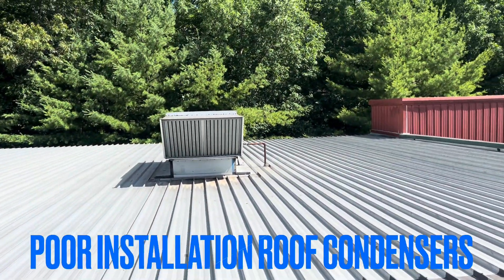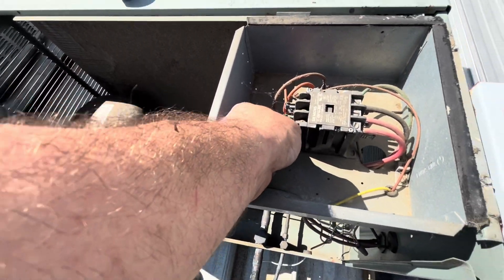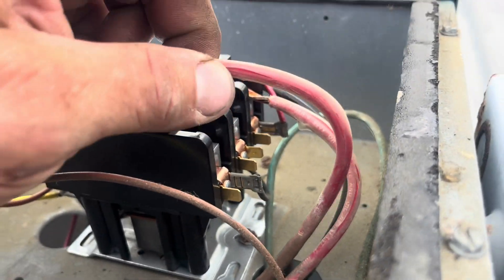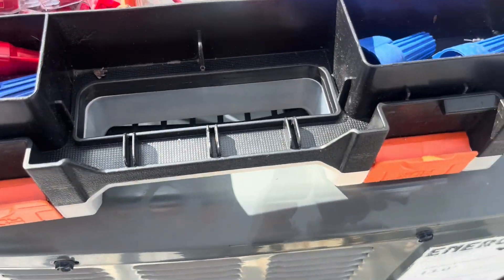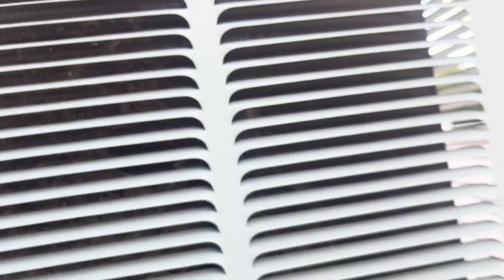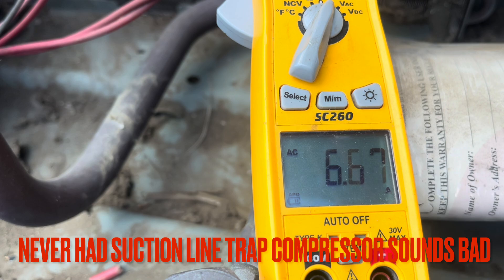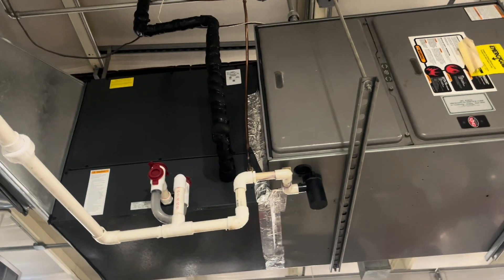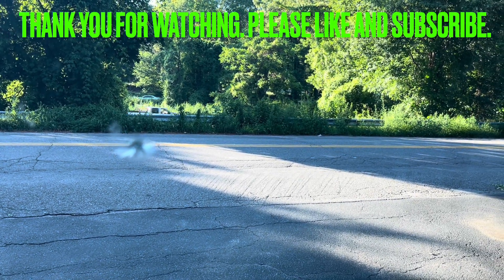WHY DO WE HAVE 3 AC SYSTEMS NOT COOLING? THEY ARE ON TOP FLOOR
Customer called with a concern that their top floor of the building isn’t cooling.  This video shows the first two systems are down and because of this, the third system couldn’t cool the entire space on its own.   The third system did have a plugged condenser coil, which was making the system struggle.